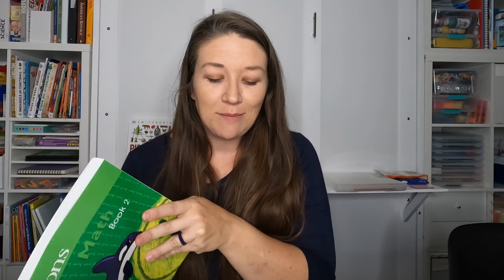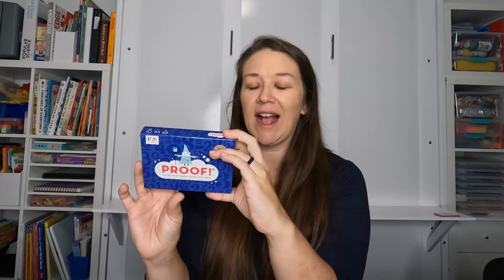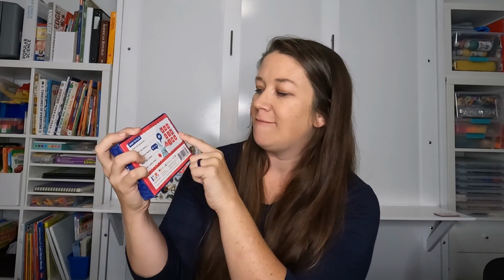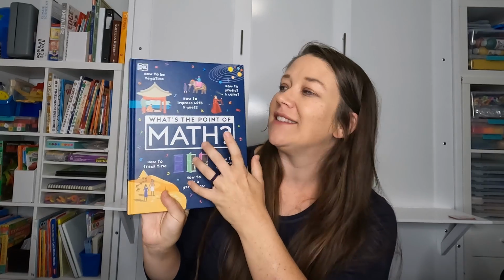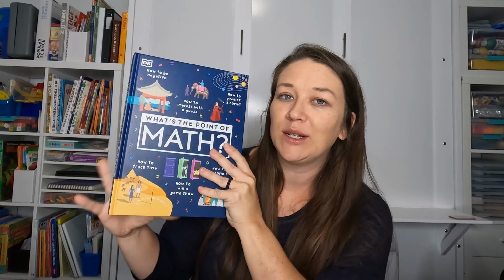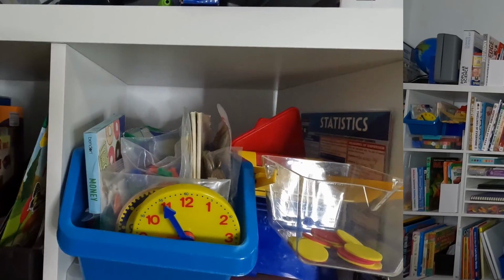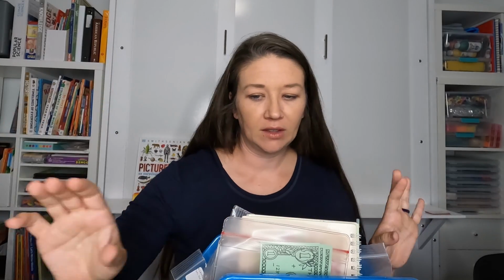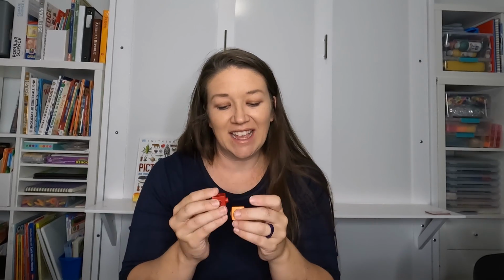1st Grade Homeschool Math Curriculum Picks + Manipulatives | Homeschool first grade series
Are you planning your 1st grade homeschool year and wondering what to use for math? In this video, I’m sharing our top picks for first grade math curriculum, including what’s worked well for our family and why we chose it.

Whether you're looking for hands-on, open-and-go, game school, traditional, play based, or unschooling friendly options this video will help you see what's out there—and what might work for your child.

Amazon Storefront

👇 Let’s chat in the comments:
What's you're homeschool year look like? What math curriculum are you using this year?